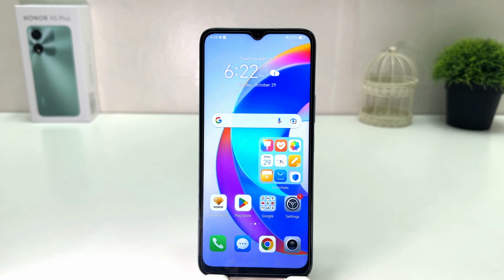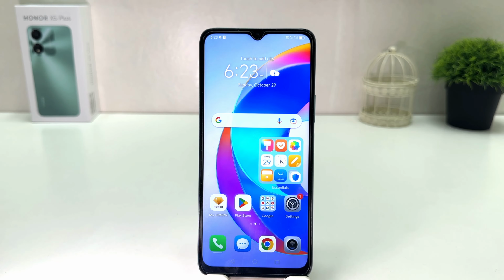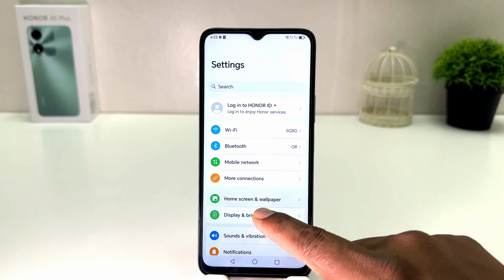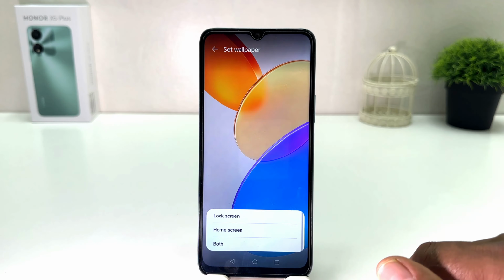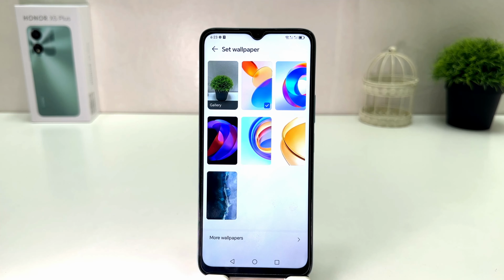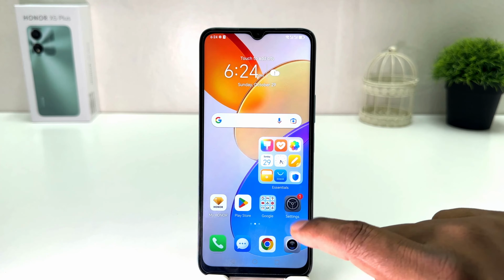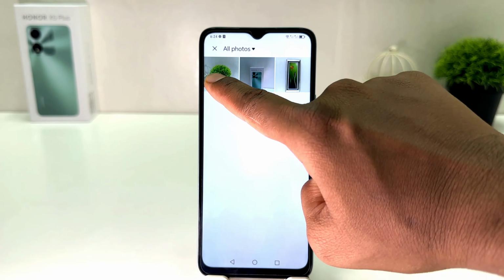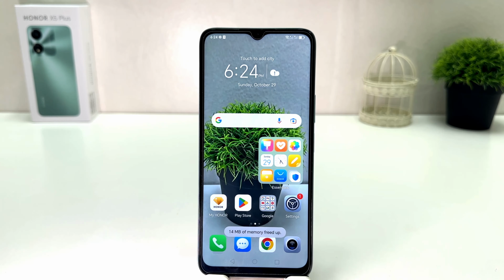How to Change Wallpaper in Honor X5 Plus - Home Screen Customization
The big display of 6.56 inches has a TFT LCD screen type and gives a resolution of 720 x 1612 pixels. The pixel density is 269 PPI (pixels per inch). The smartphone is powered by Mediatek Helio G36 Octa-core processor while the GPU is PowerVR GE8320.
The sensors include side-mounted fingerprint, accelerometer, proximity. The smartphone is packed with 4 GB RAM and 64 GB internal storage. The device runs on Android 13 + MagicOS 7.1 operating system. The dimension of the smartphone is 163.3 x 75.1 x 8.4 mm and it weighs 188 grams.
Honor X5 Plus features 50 MP (wide) + 2 MP (depth) sensor on the rear side while on the front, there is a single camera: 5 MP (wide). The smartphone is fueled with non-removable Li-Po 5200 mAh battery + 10W wired.  The device comes in various colors including Cyan Lake, Midnight Black.

How to set up Wallpaper in Honor X5 Plus? How to change home screen in Honor X5 Plus? How to update Wallpaper in Honor X5 Plus?